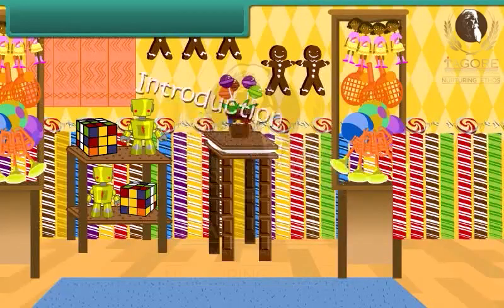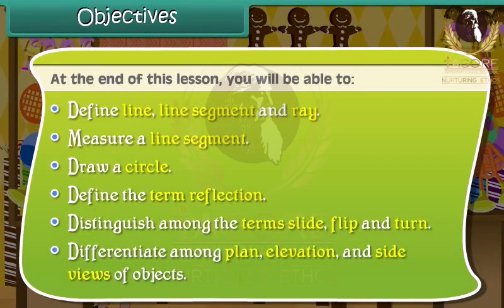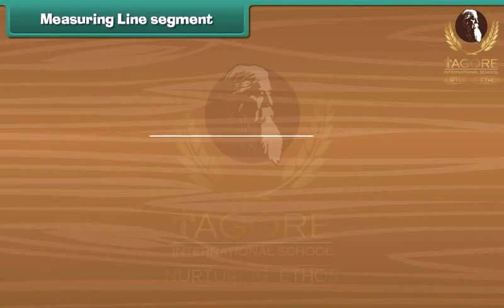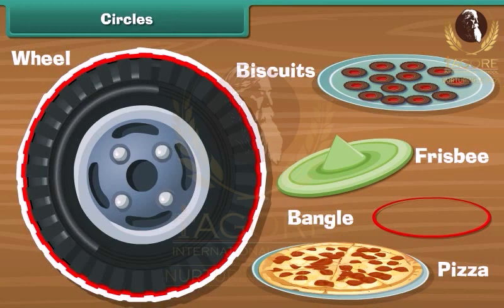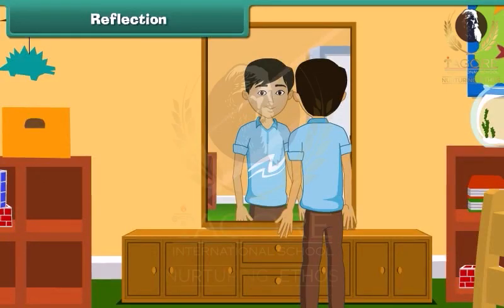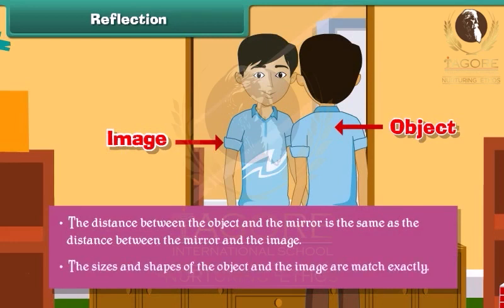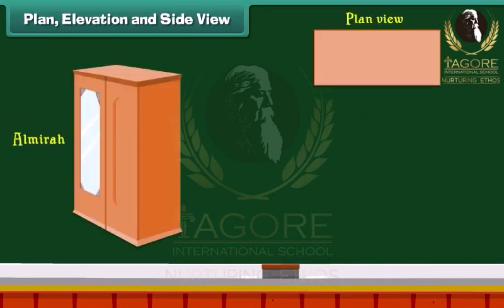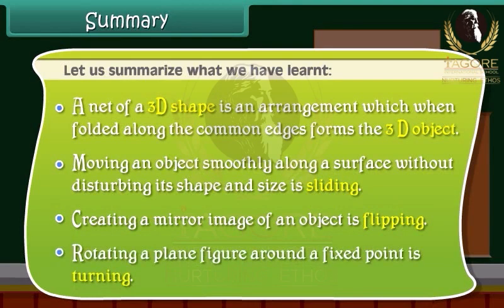Class 4th || Maths || Geometry || Tagore International School, Sakri, Bilaspur